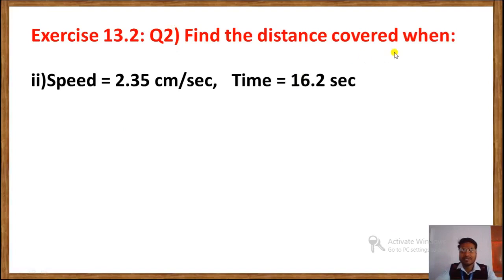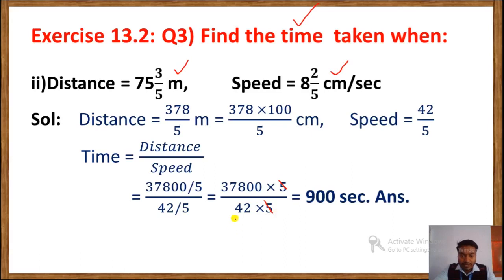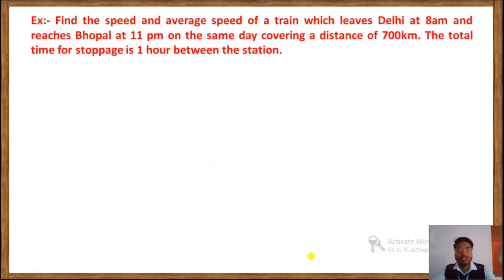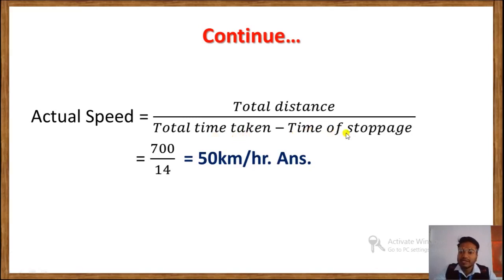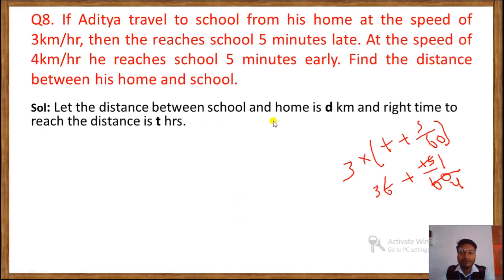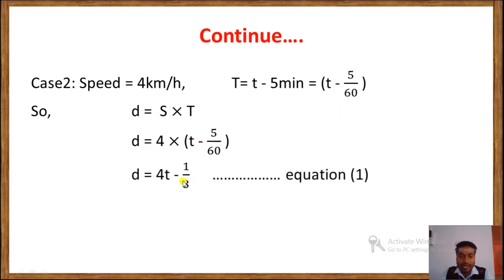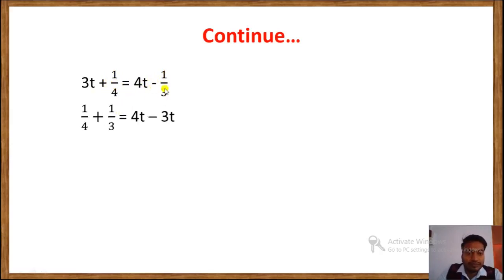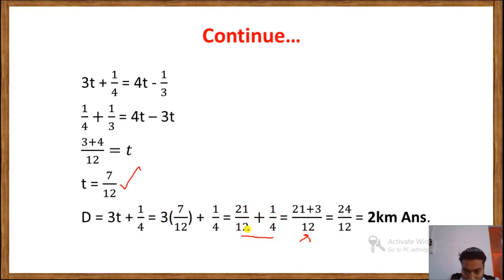09-02-21||Cha-13:Speed, Distance and Time (Part 4) || Std.-5: Maths